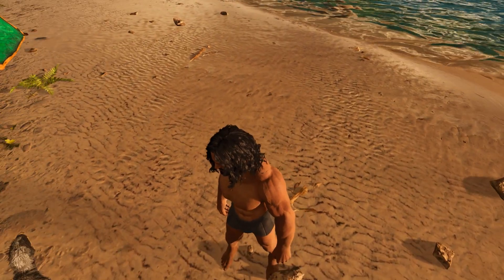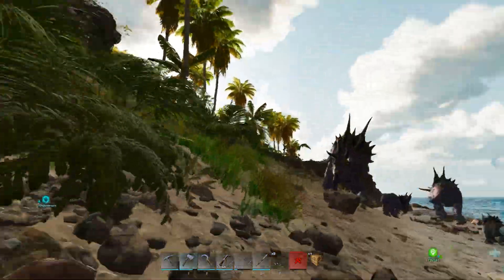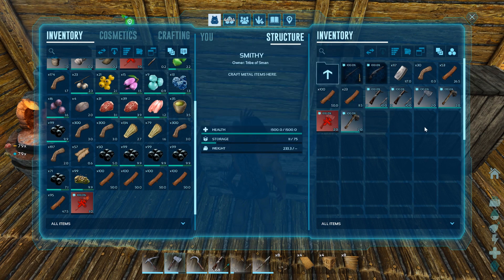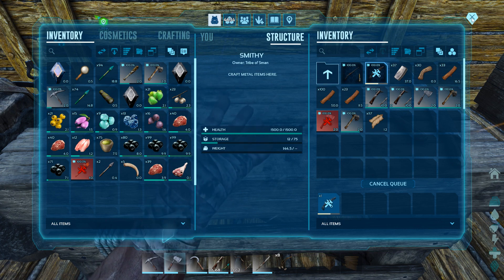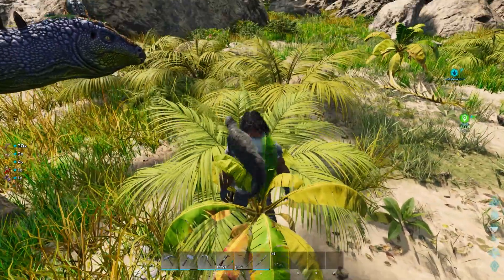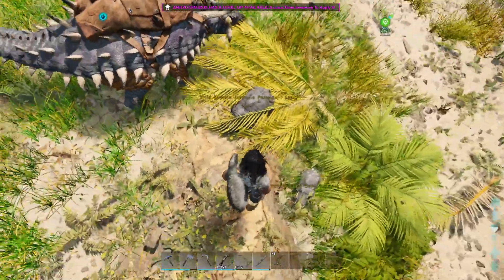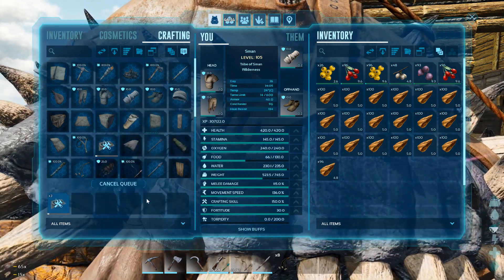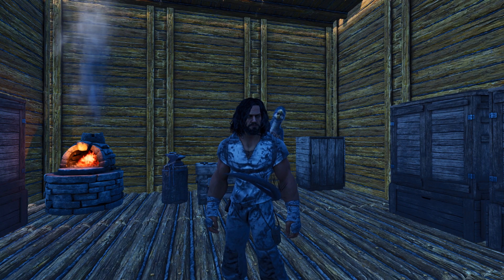Claiming Some Steggos for our own. - Ark Survival Ascended [E8]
ASA Episode 8 Gameplay of our Series (Ark Survival Ascended). We continue our adventure and claim two Steggos to add to our tames.